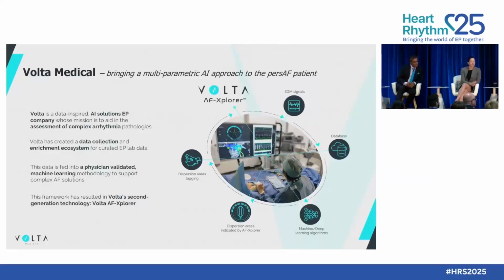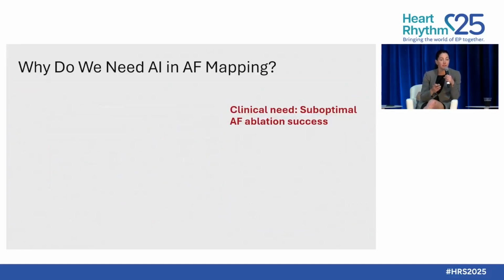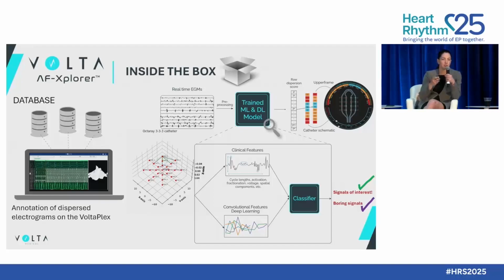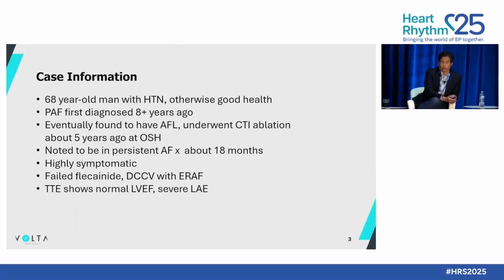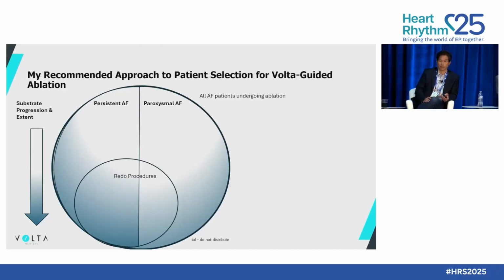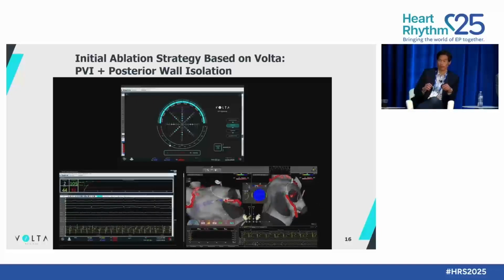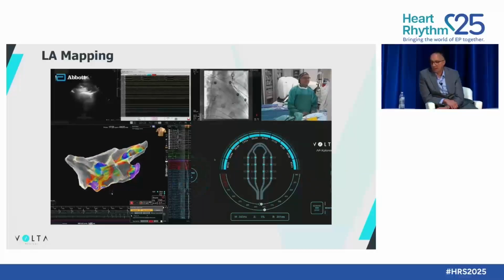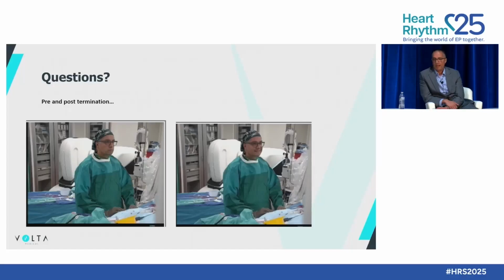HRS 2025 - Volta Medical Rhythm Theater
About: The Volta AF-Xplorer system is a Class IIa Medical Device manufactured by Volta Medical. This product is CE marked by TÜV Rheinland LGA Products GmbH (0197) and FDA cleared.

Indications & Safety Warnings: CAUTION: Federal (United States) law restricts this device to sale by or on the order of a physician. See Instructions for Use for full prescribing information, including indications, contraindications, warnings, precautions and adverse events. All safety considerations, cautions and warnings that apply to the general use of a medical system in an operating room, also apply while using Volta AF-Xplorer application. There are no known potential adverse events associated with the use of Volta AF-Xplorer.

Indications: The Volta AF-Xplorer assists operators in the real-time manual or automatic annotation of 3D anatomical and electrical maps of human atria for the presence of multipolar intra-cardiac atrial electrograms exhibiting spatiotemporal dispersion during atrial fibrillation or atrial tachycardia.

Contraindications: The Volta AF-Xplorer has no specific contraindications.

Volta Medical, a brand of SUBSTRATE HD - Capital of 29,322.70 Euros - RCS Marseille 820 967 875 - Tour Méditerranée, 65, avenue Jules Cantini 13006 Marseille, France